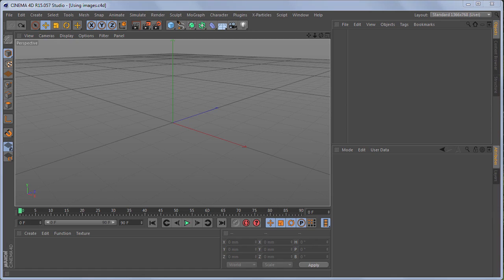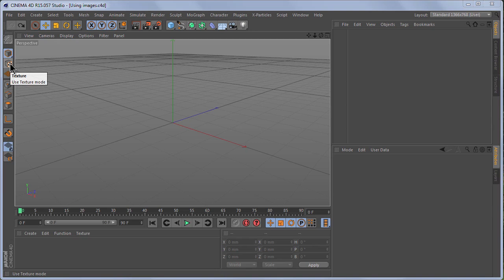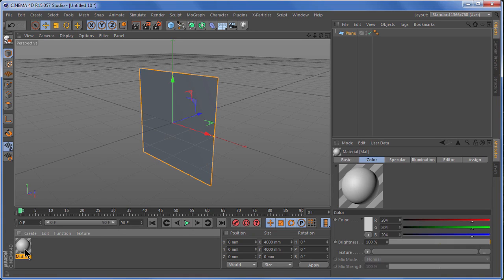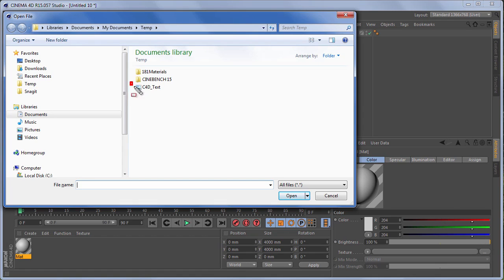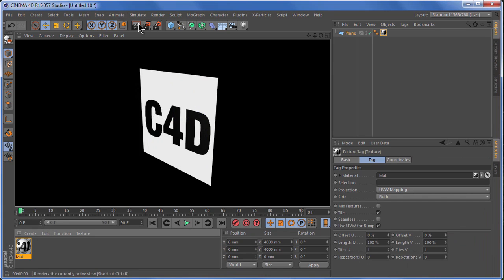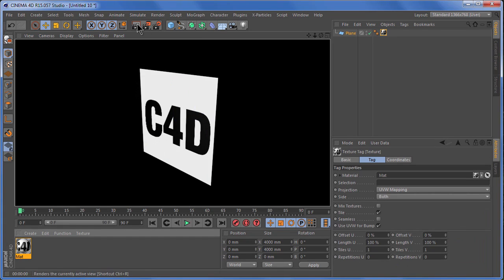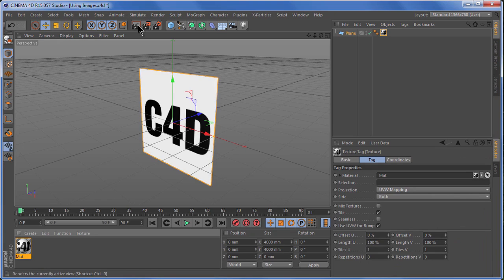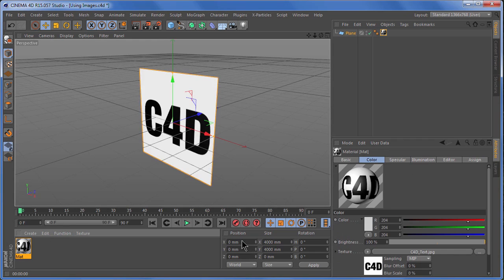Cinema 4D materials 001